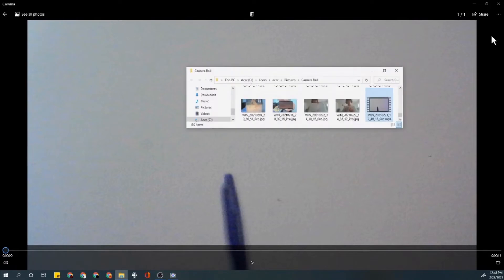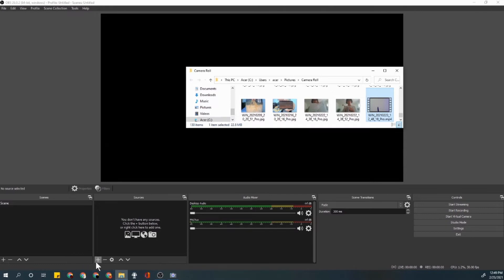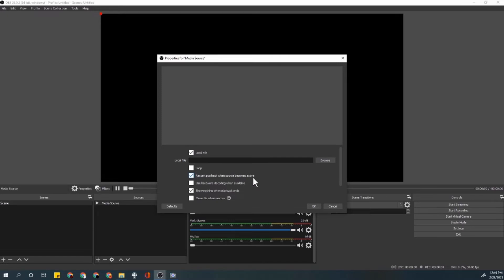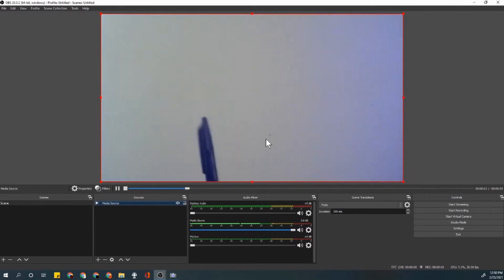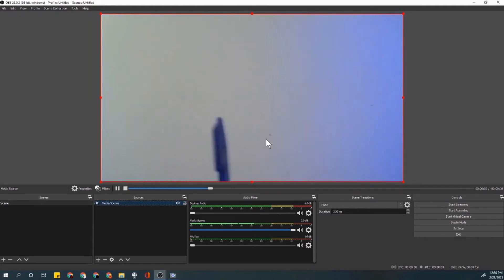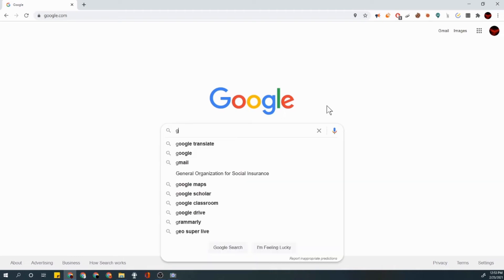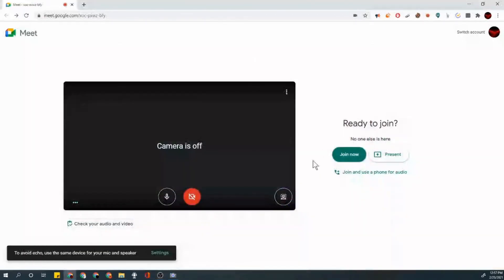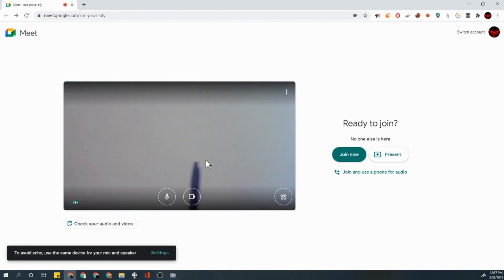Google Exposed: The Loop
so guys I am gonna be showing you how to loop your camera and guys with this trick you may never have to use your camera this can be especially useful now days due to the pandemic

link for OBS select windows or apple depending on what you are using and then click download installer